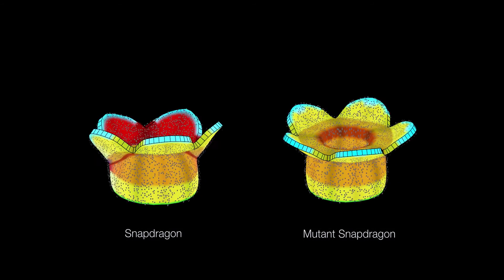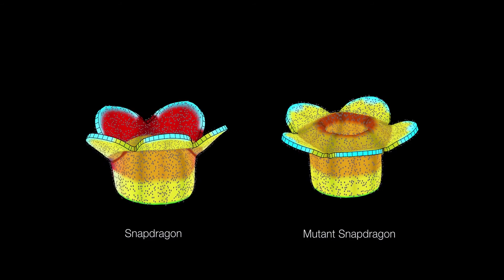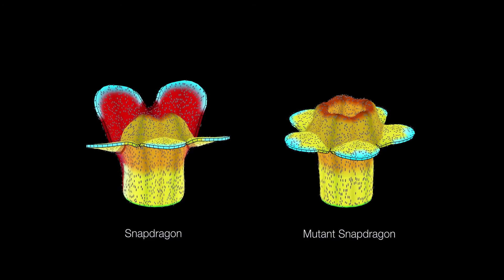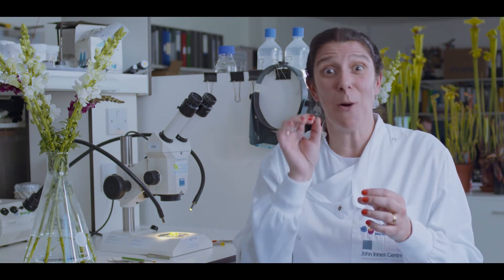How do plants create their shapes?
How do small groups of plant cells in microscopic buds turn themselves into the diverse flower and leaf shapes that we see all around us? Our exhibit shows how the latest technologies are helping us reveal the fascinating internal conflicts that create an endless array of plant shapes.
Self-made shape: selected for the Royal Society Summer Science Exhibition 2016.

Credit  to Nathanaël Prunet, California Institute of Technology, for images of gene activity.